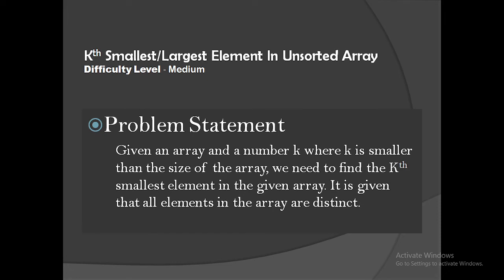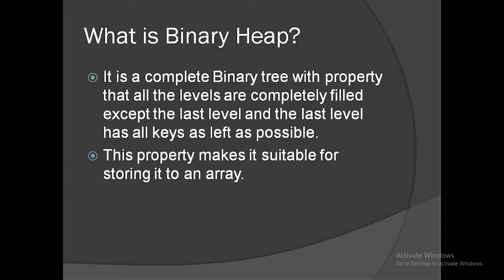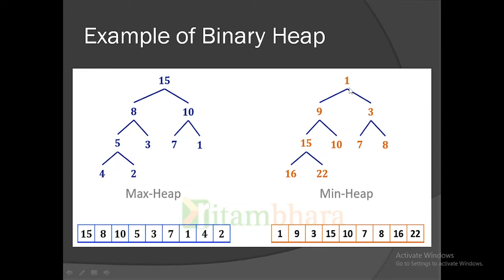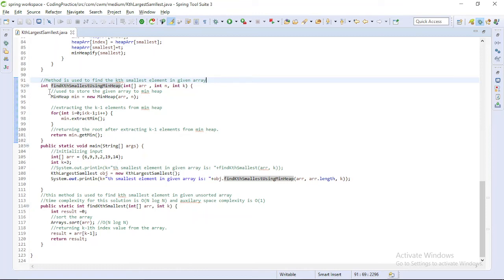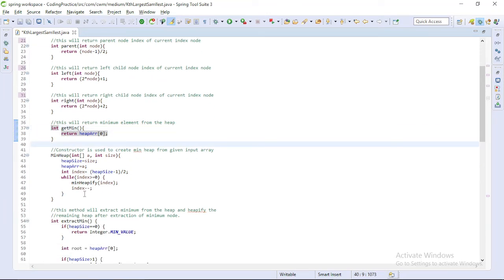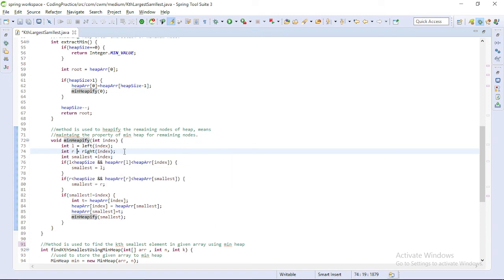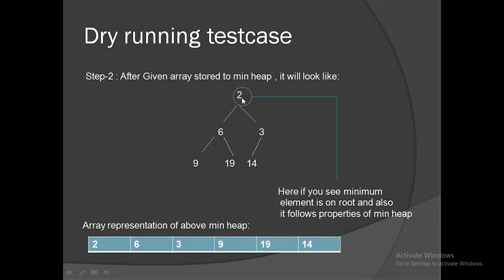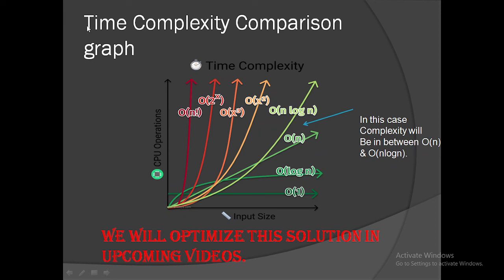JAVA-DSA | Kth-Largest/Smallest Element in array | Min Heap Approach | Interview-Question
This video shows how to locate the kth largest/smallest element in an unsorted array using a min heap approach in Java, which is a question that comes up frequently in interviews and coding competitions.